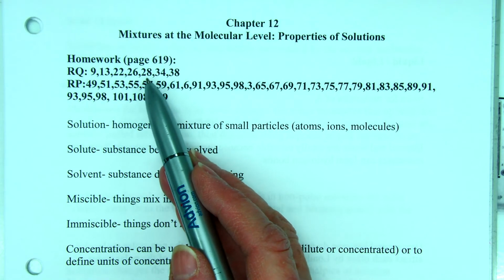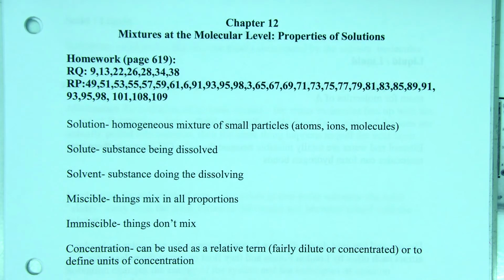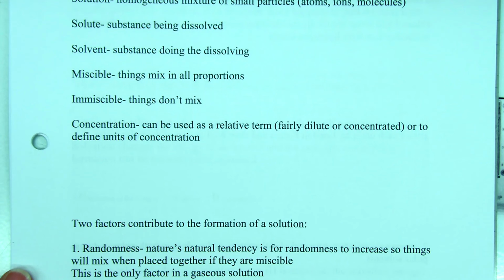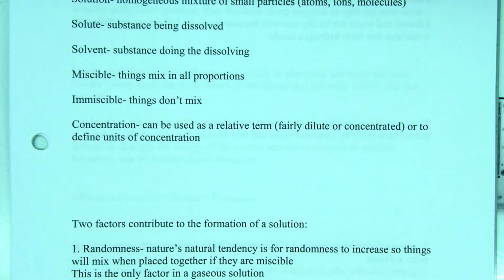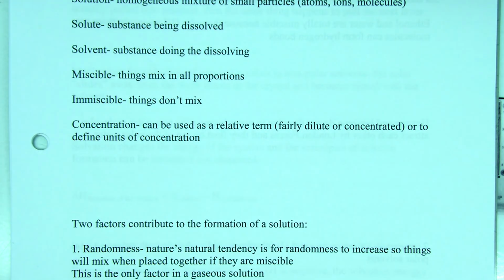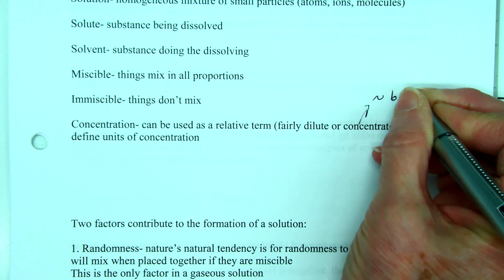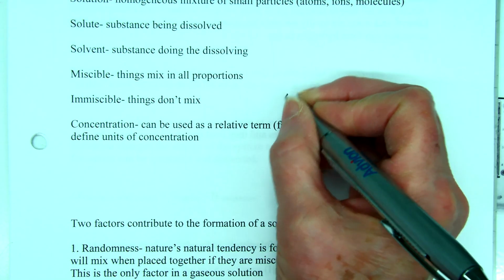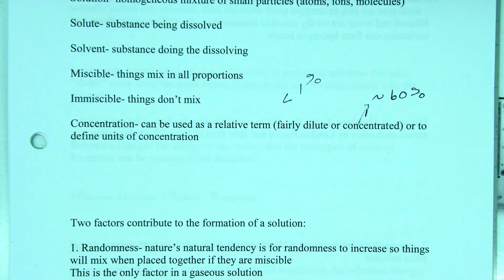Chapter 12 1